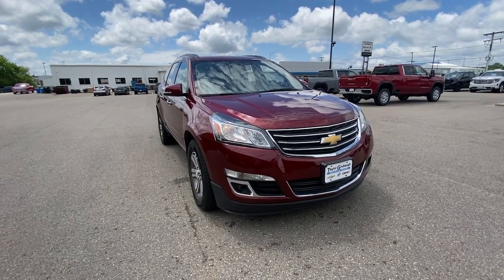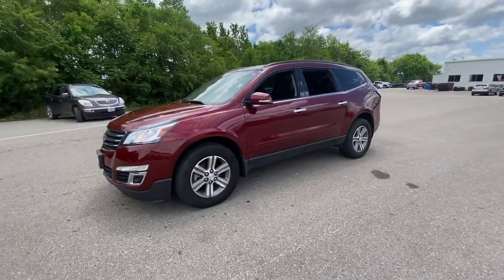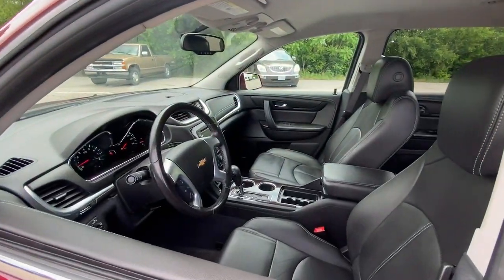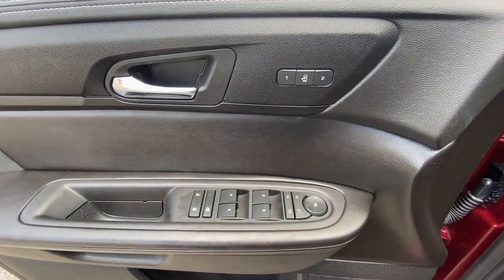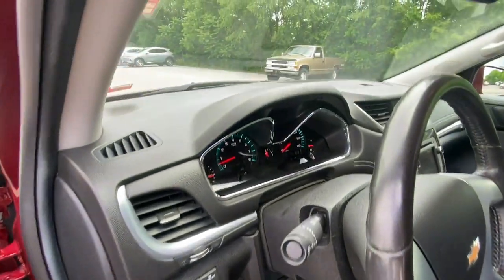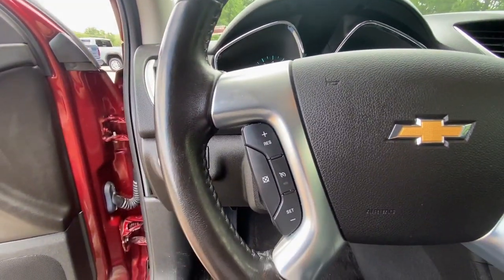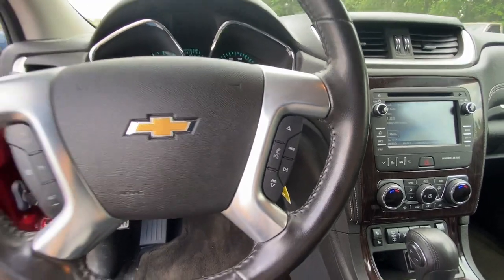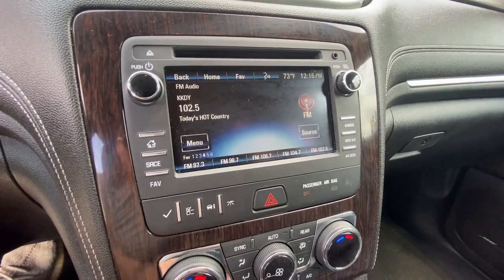2017 Chevrolet Traverse West Plains MO, Mt Home AR, Willow Springs MO, Nixa MO, Mountain Grove MO 12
Siren Red Tintcoat Used 2017 Chevrolet Traverse LT available in West Plains Missouri at Taylor Grubaugh Chevrolet Buick GMC. Servicing the Mt Home AR, Willow Springs MO, Nixa MO, Mountain Grove MO area.